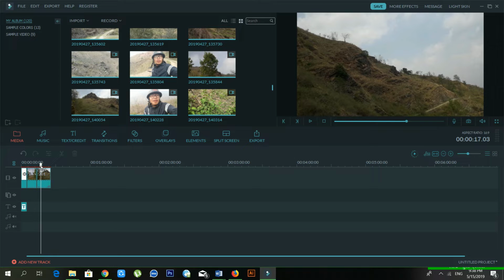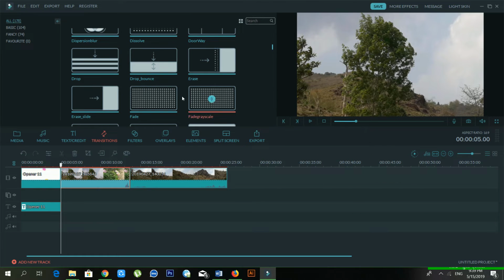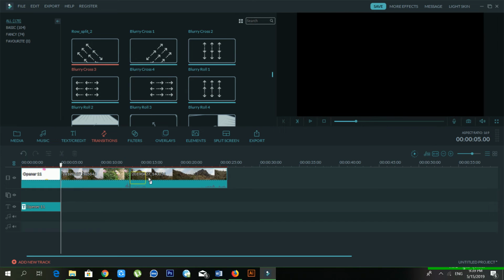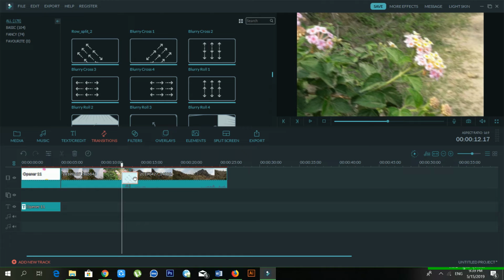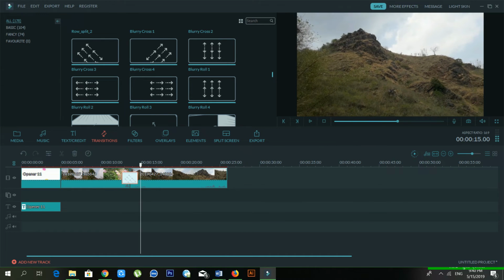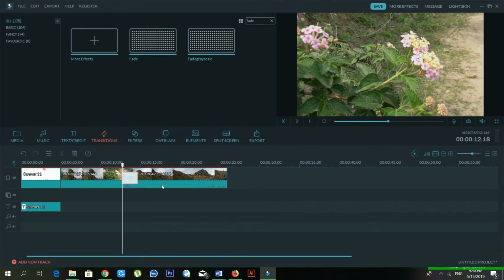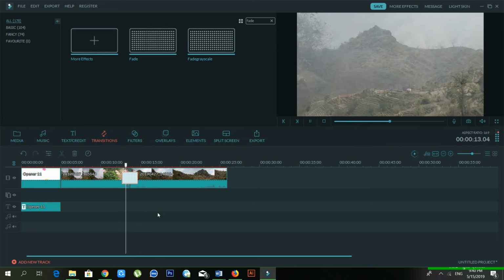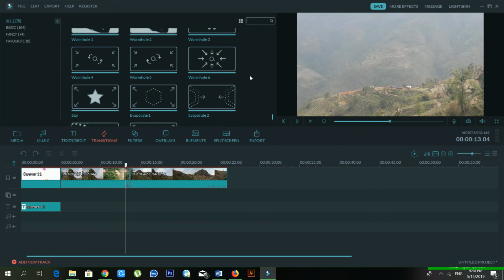Learn Tansition in Wondershare Filmora ( Part 3 of 10 )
How to use transition in wondershare filmora . you will get idea about this . You will know , how can you use transition in wondershare filmora . It is one of the best features of wondershare_filmora . Thank you .